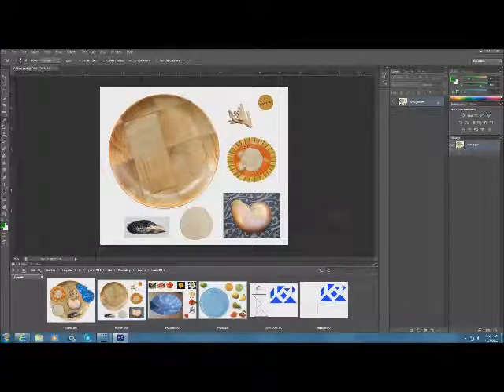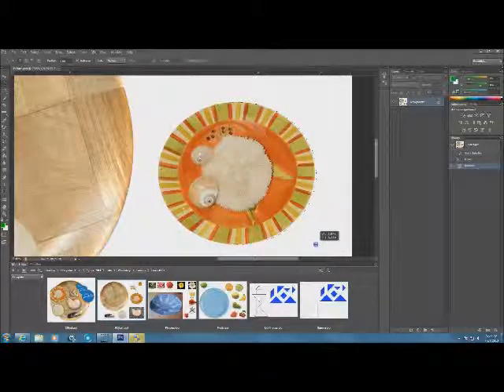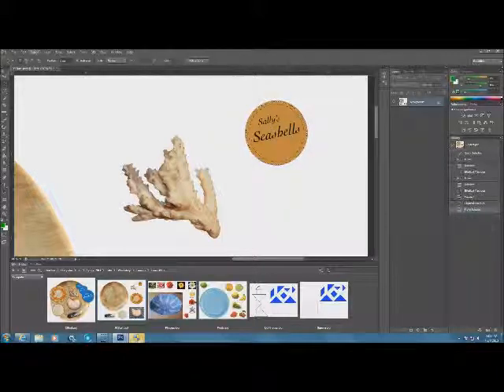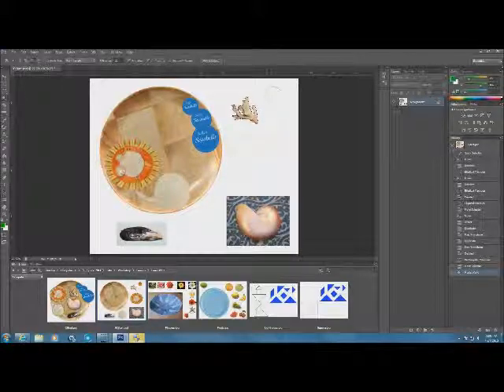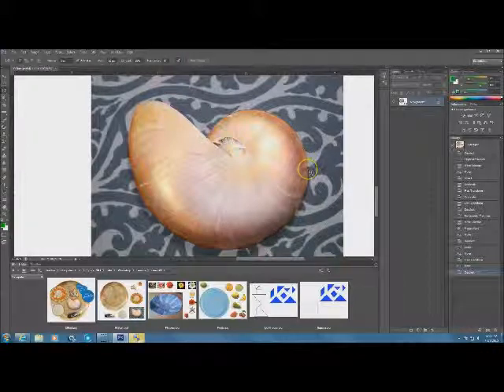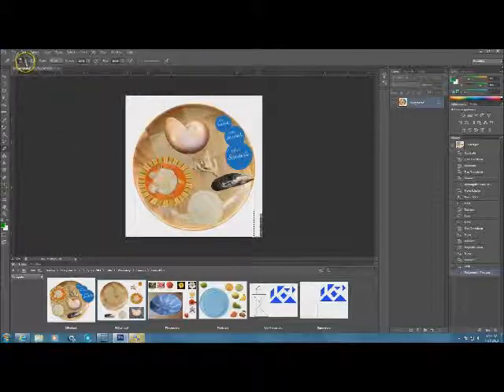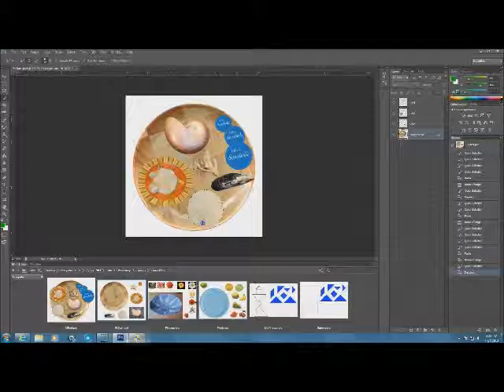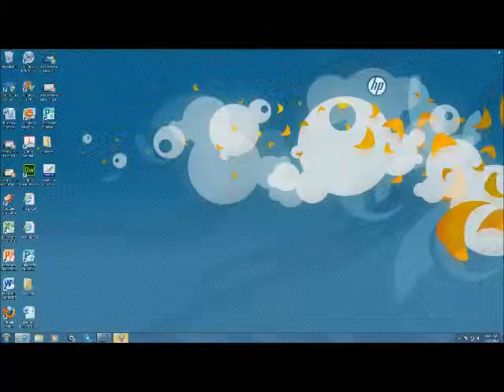Photoshop Lesson 3